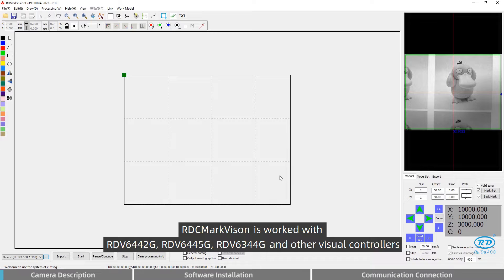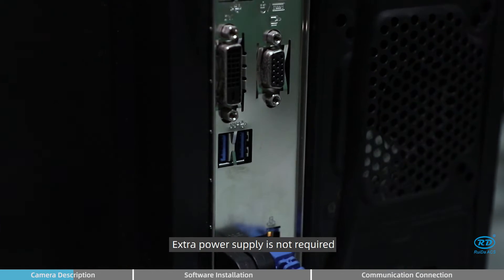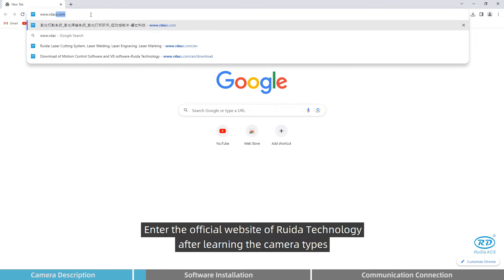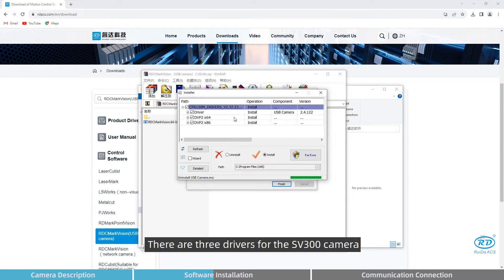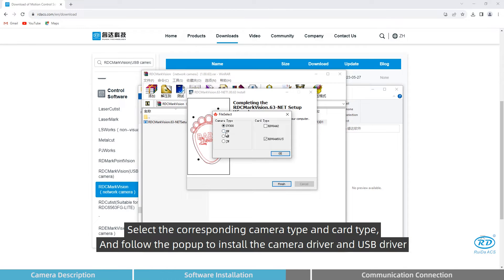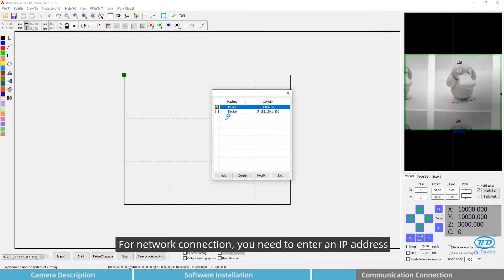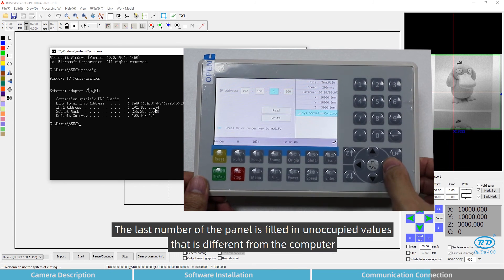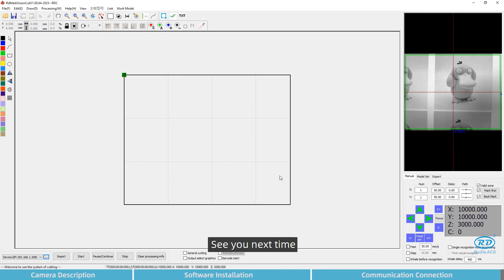RDCMarkVision Tutorial Episode 1：Software Installation and Communication Connection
RDCMarkVison is worked with RDV6442G, RDV6445G, RDV6344G and other visual controllers to realize Mark point positioning processing and other functions.